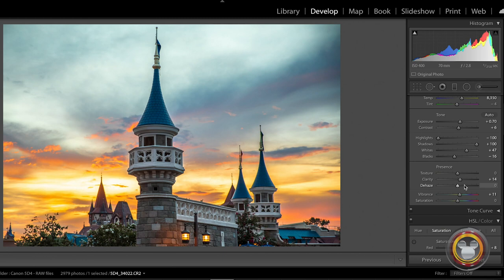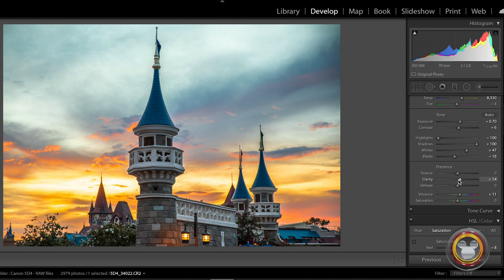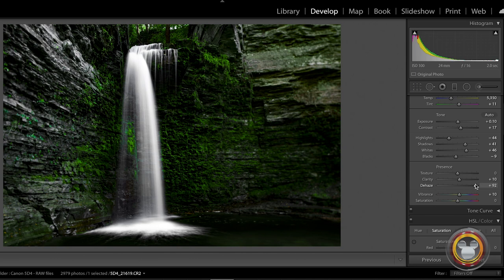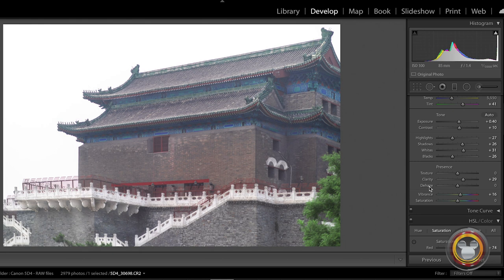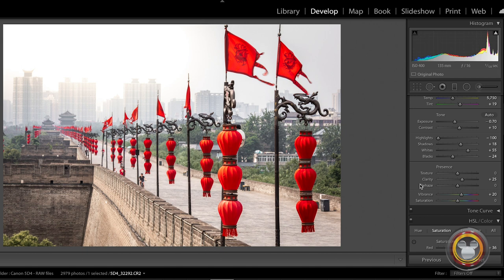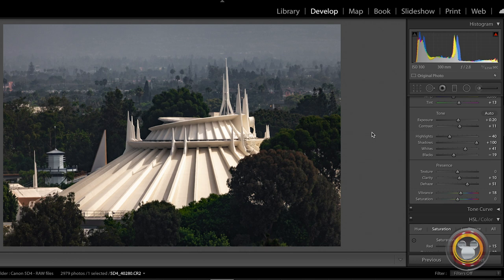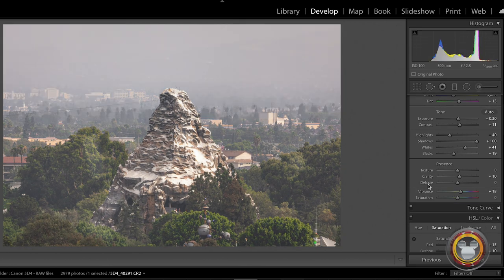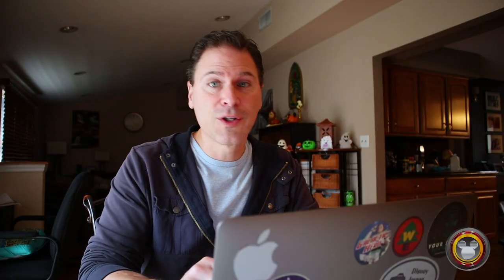Lightroom Tutorial | Dehaze Slider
Should you EVER use the DEHAZE slider in Lightroom? Maybe, but you have to be very careful!
-Eric